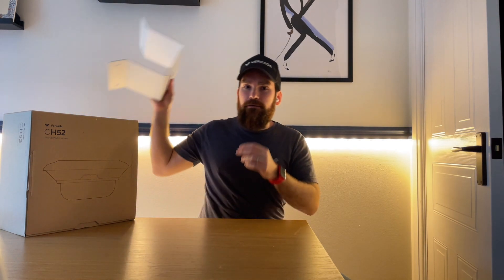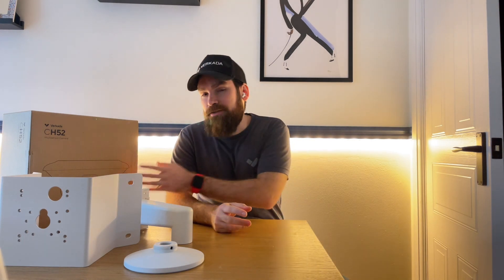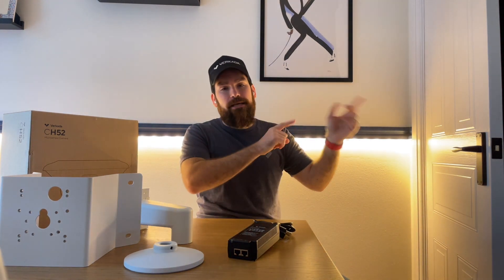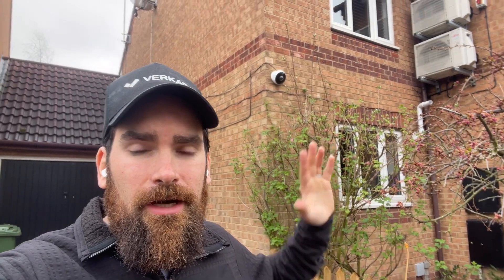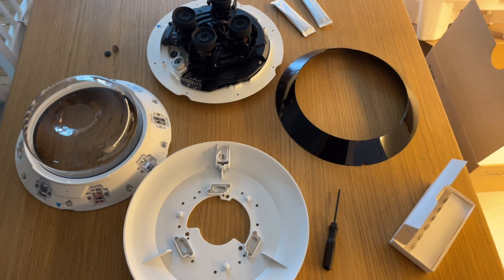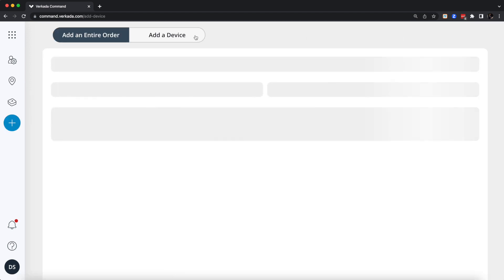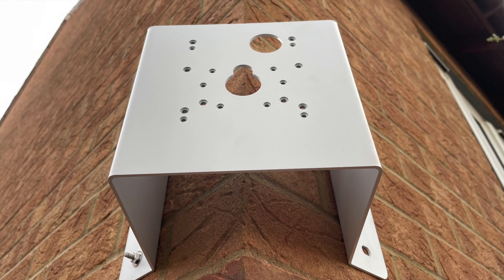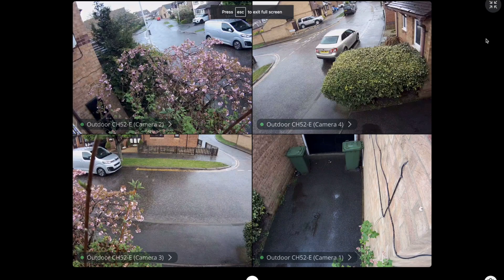Verkada - CH52-E Multisensor Install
This video showcases the unboxing and install of a CH52-E multisensor, replacing my older CF81 fisheye. Still utilising just one cable drop, the multisensor can give you the same wide view as a fisheye, but having 4x 5MP cameras inside, it will provide additional detail at distance, and allow you to be more flexible by manually moving them and pointing as you see fit. Just don't forget your PoE++ injector.